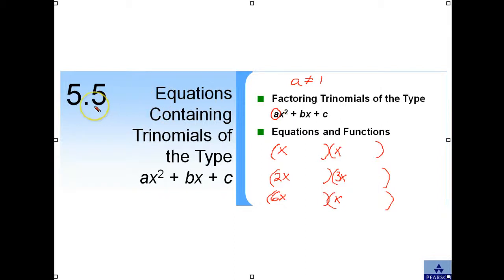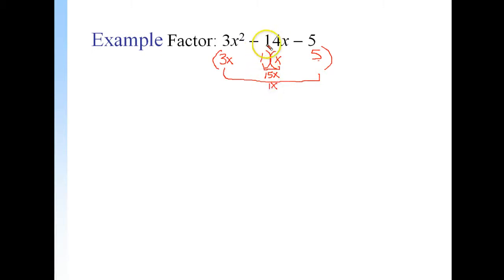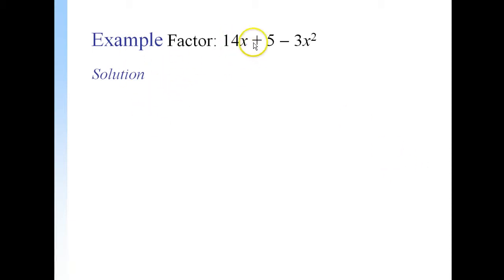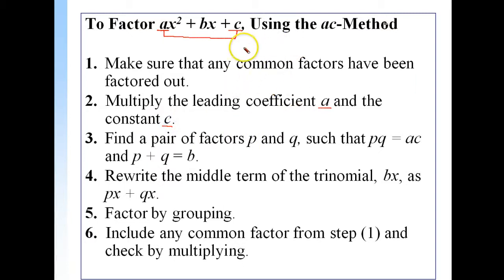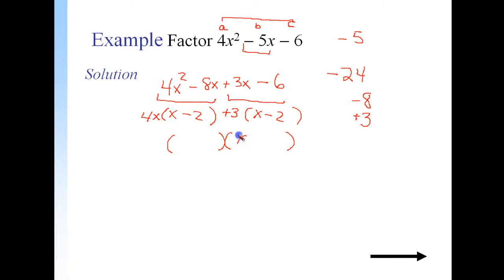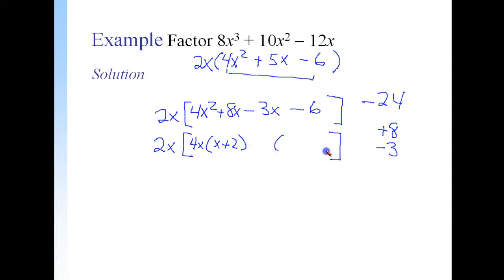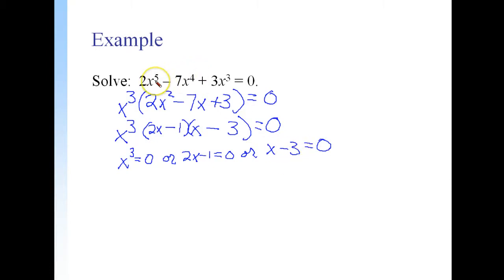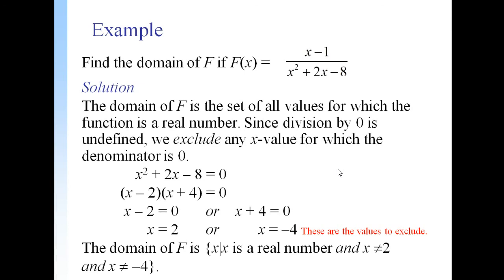PP M105 5.5 More Factoring of QE